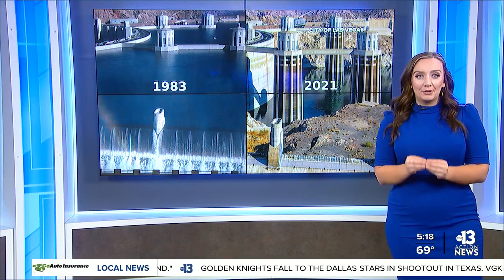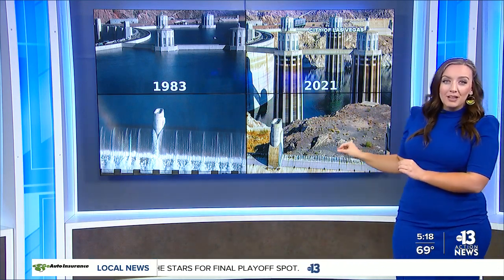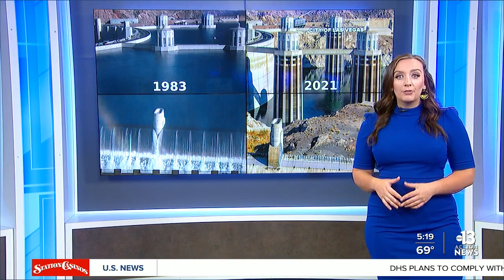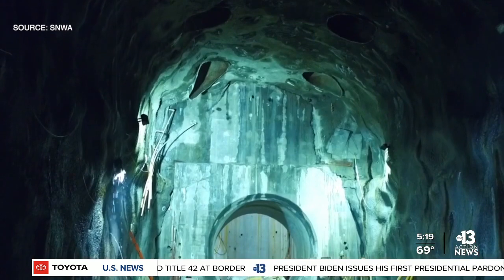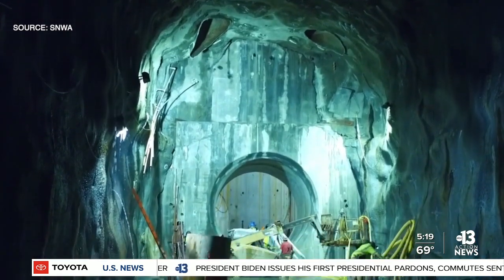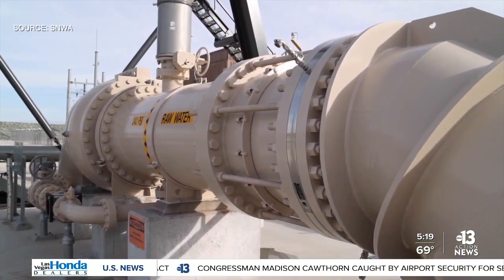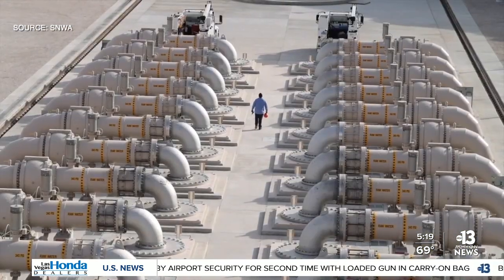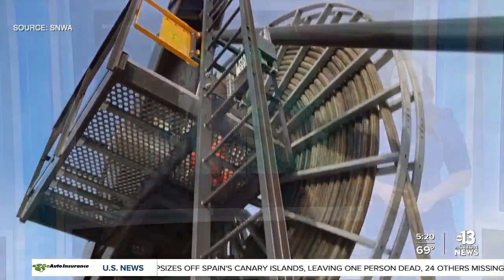Water pumping system to mitigate Southern Nevada water crisis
The system is called the Low Lake Level Pumping Station, costing more than $520 million.